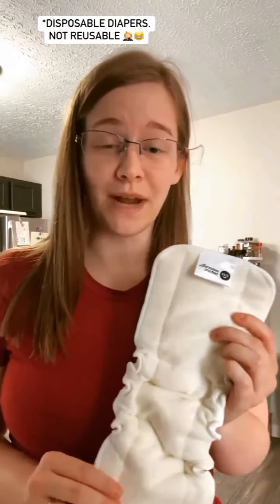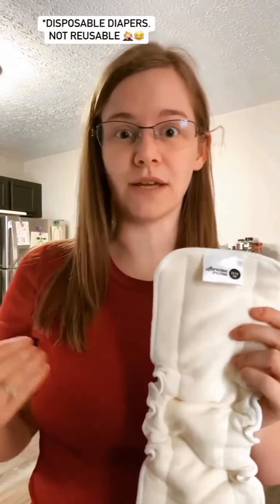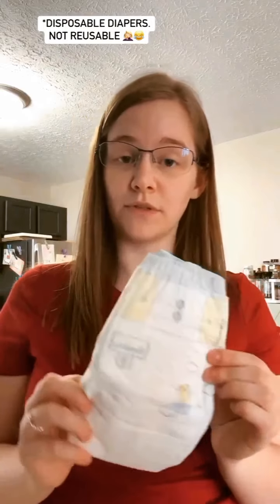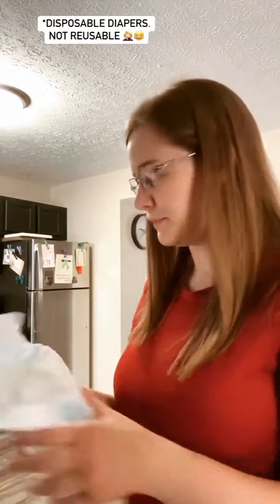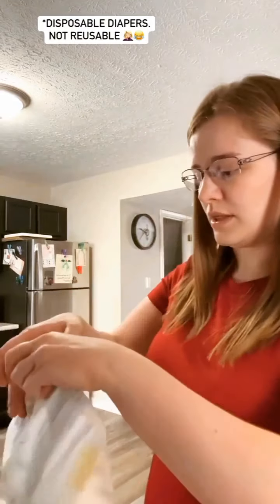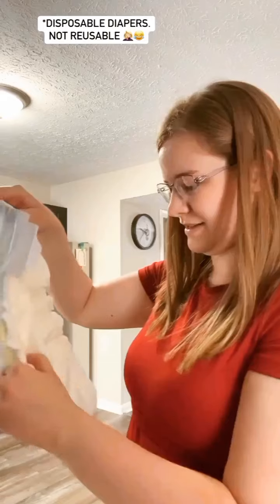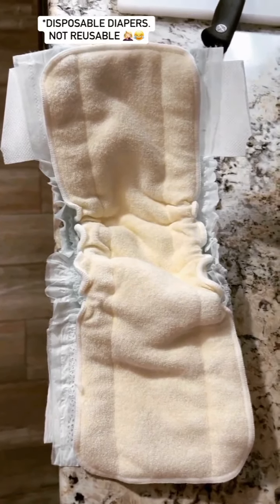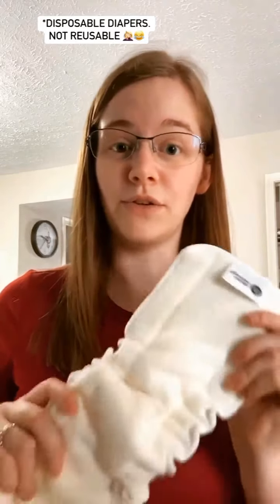Naturally Nature Bamboo Inserts in Disposable Diapers? Approved!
🥰 Diaper insert revolution alert! @blessedmamablog here raving about the perfect match for her diapers - Naturally Nature Bamboo Inserts! She's obsessed with their absorbency and leakproof magic (and so are we!) to leaks and hello to stress-free days! Follow @NaturallyNatureKids to discover the ultimate diaper game-changer!